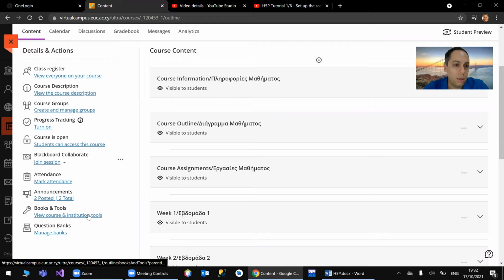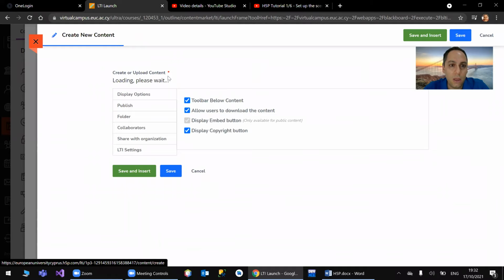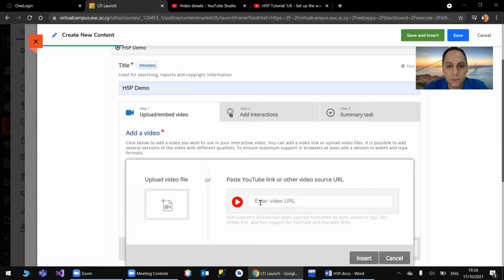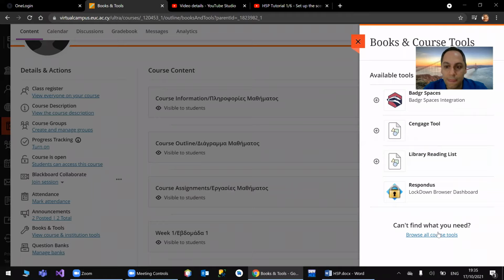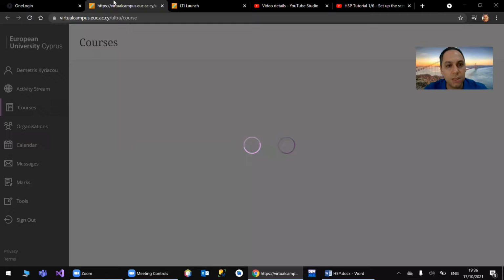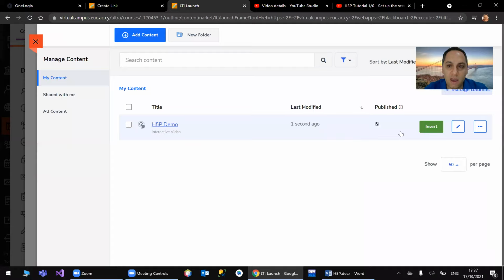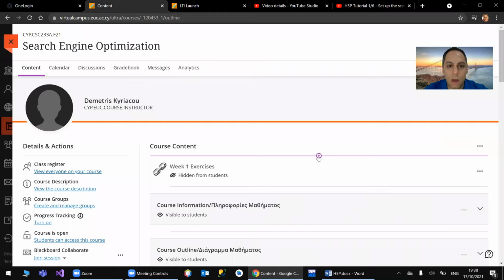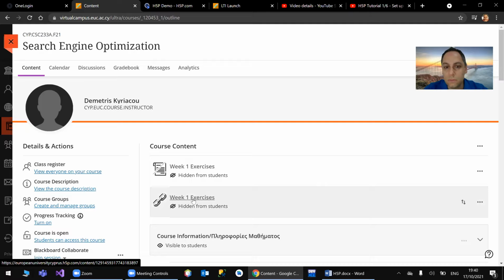H5P Tutorial - Blackboard Learn